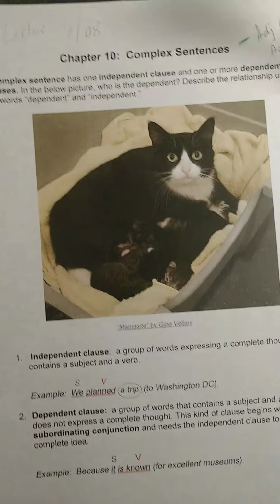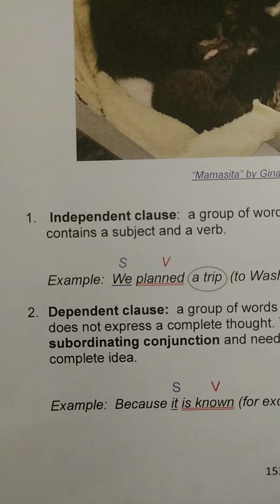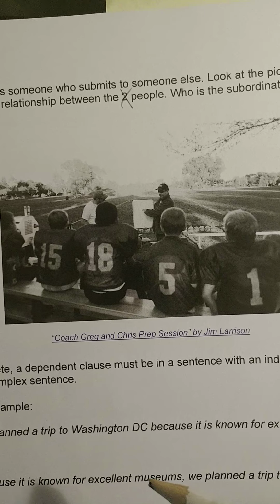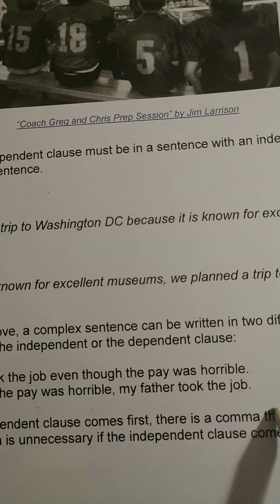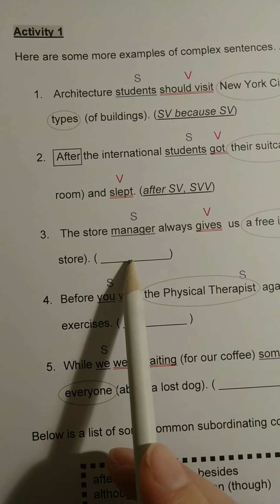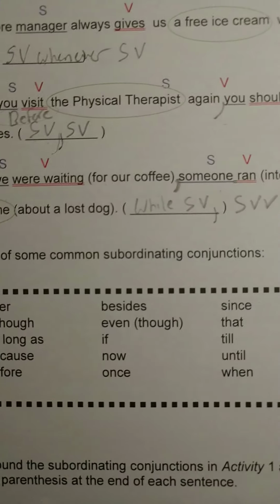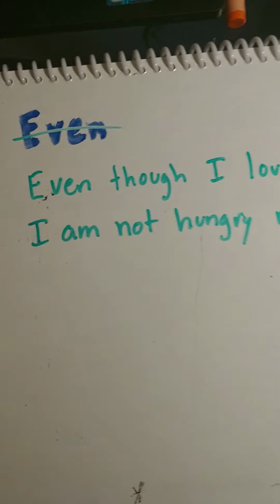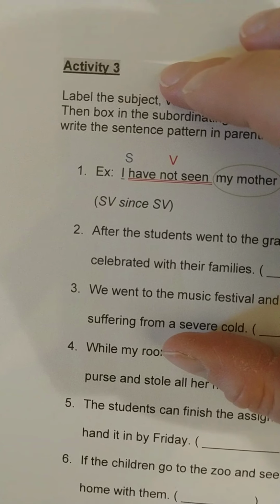Complex sentences part 1